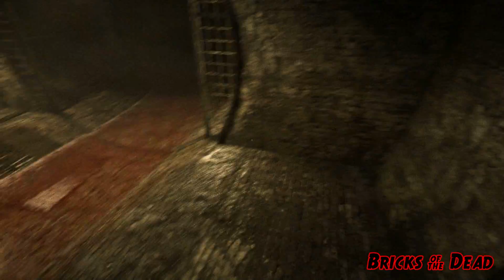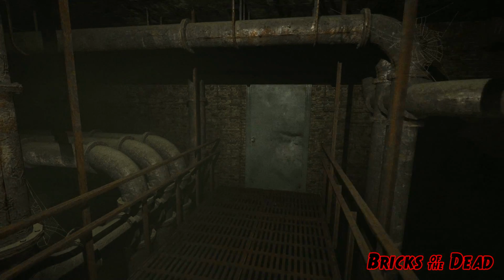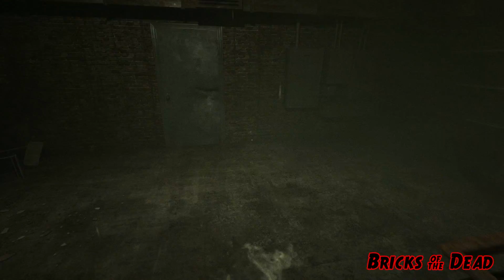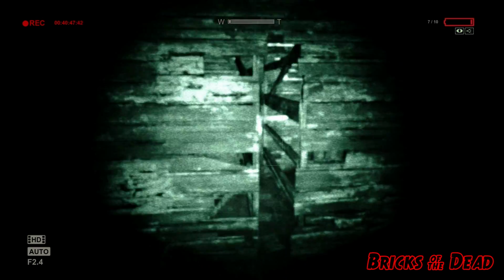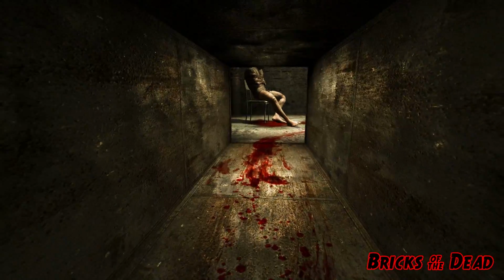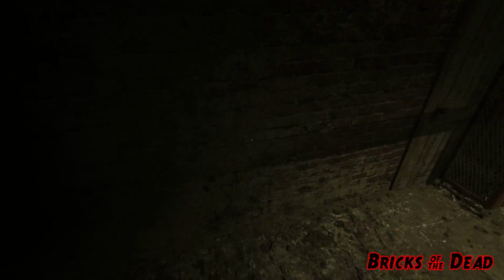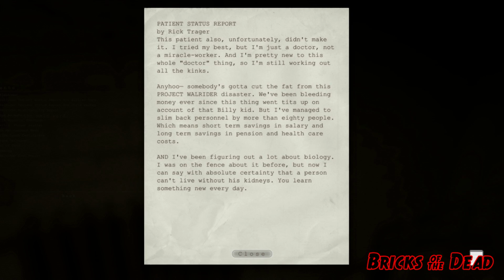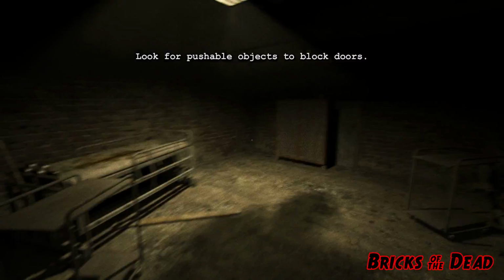Let's Play Outlast - Part 7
We continue our Let's Play Outlast series with Part 7, in which I start to explore the male ward of the asylum, and get beat on by a bunch of crazy people. Don't miss it!